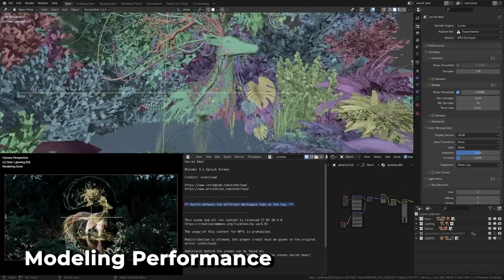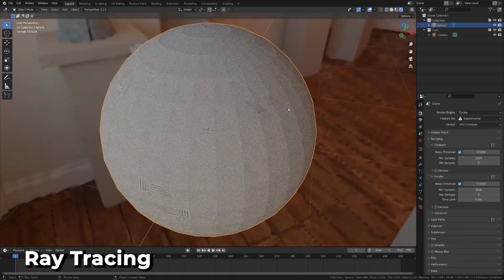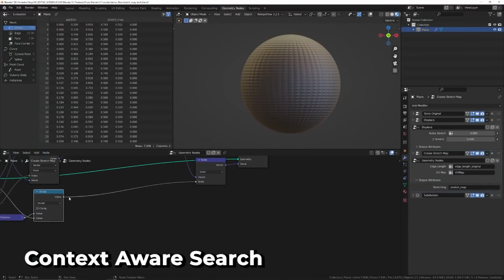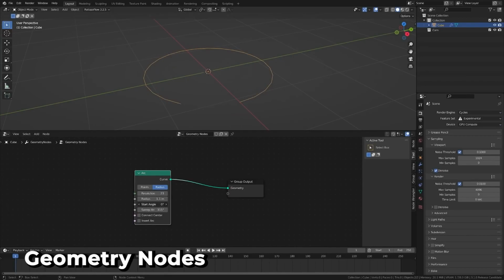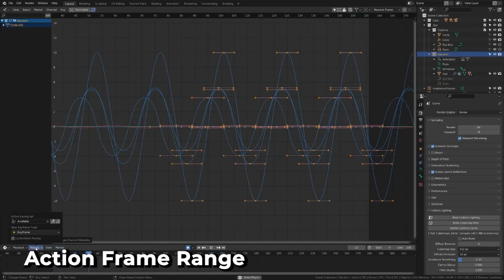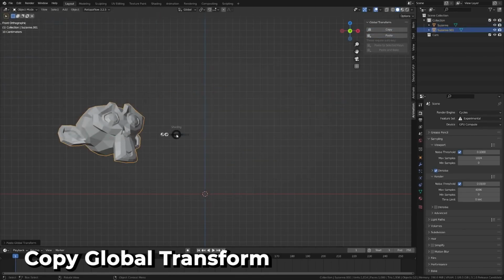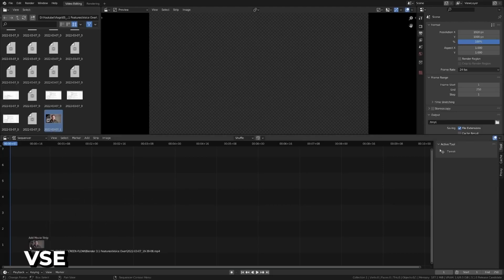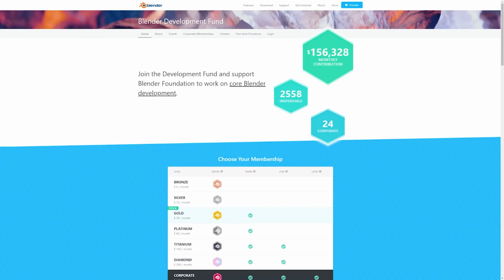What's New in Blender 3 1 in Five Minutes 4K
Blender 3.1 in 5 minutes